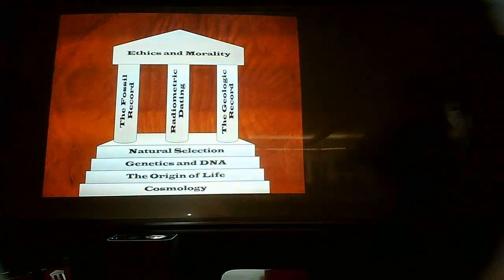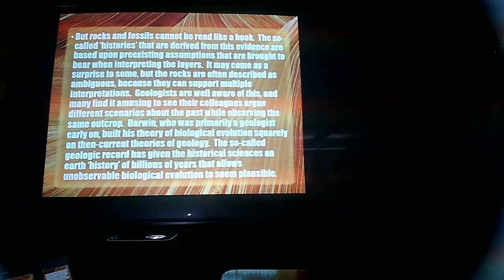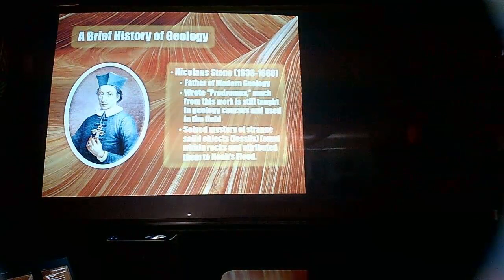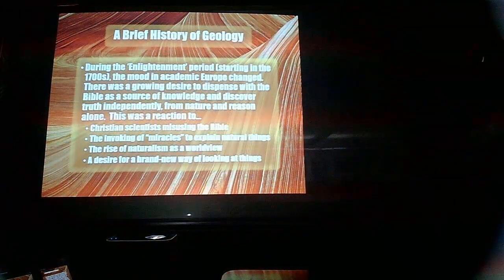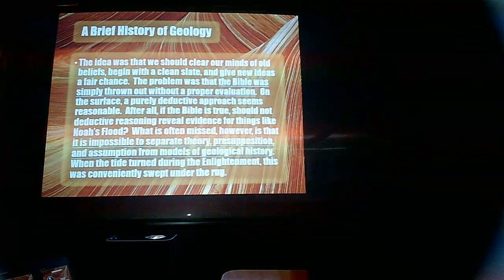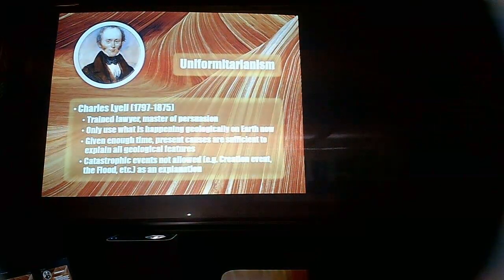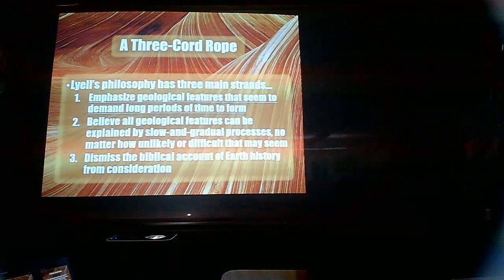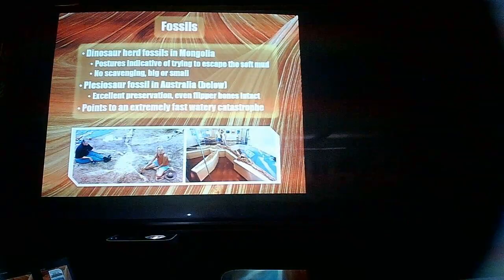The Geologic Record Notes 1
The Geologic Record from a biblical perspective